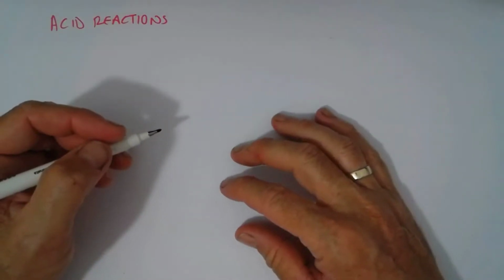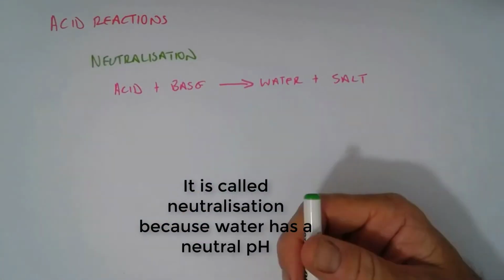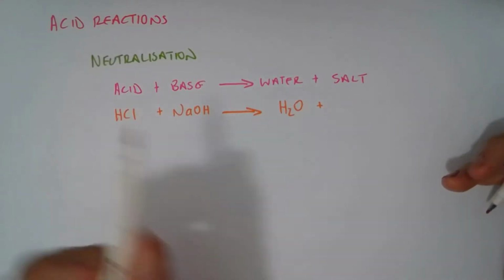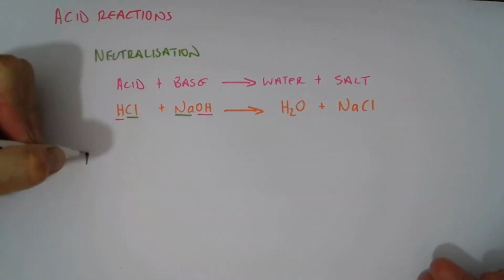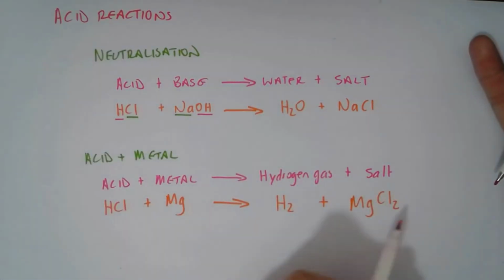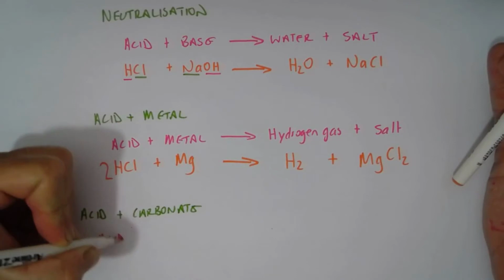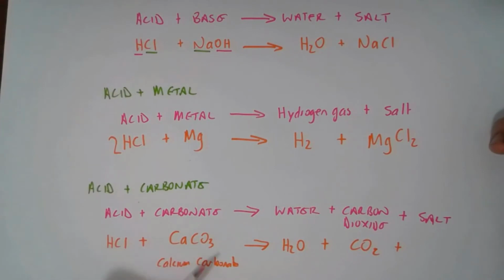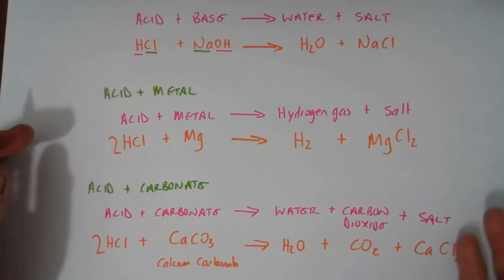Acid reactions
This video describes neutralisation, acid-carbonate and acid-metal reactions with examples and balanced chemical equations.